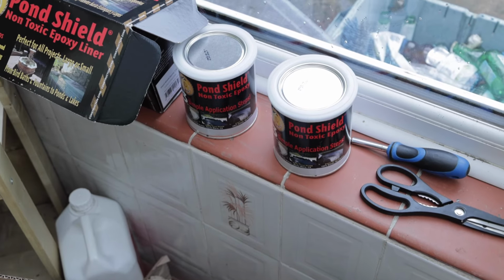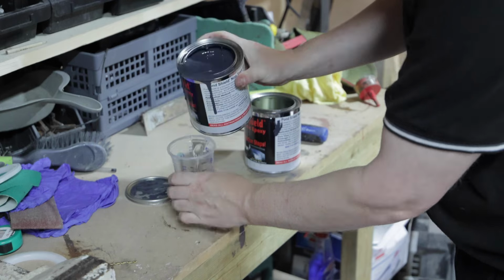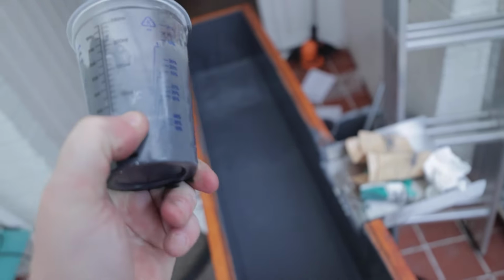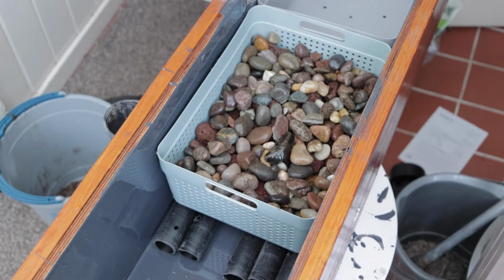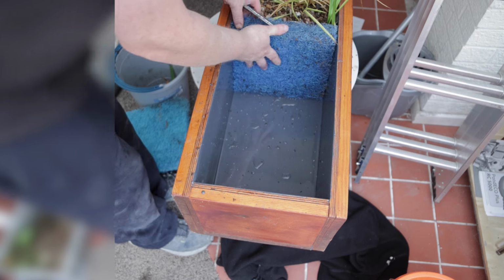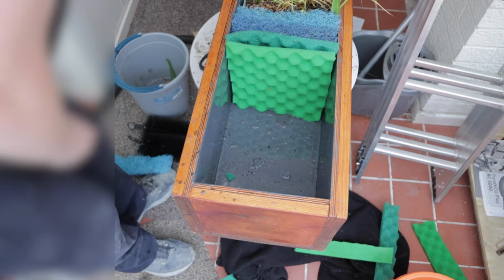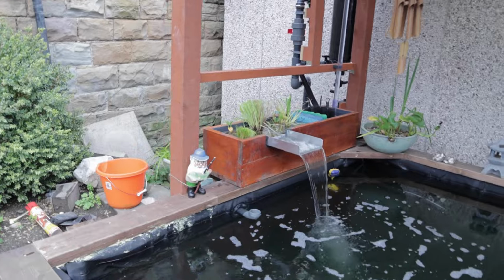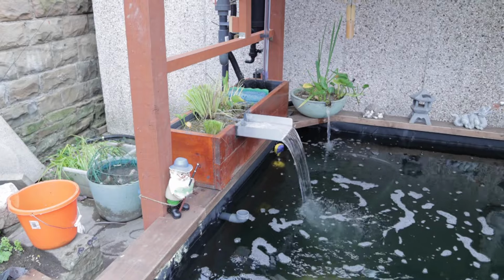How to build a pond planter filter box part two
In this video I am building a filter box using epoxy resin and fibreglass matting and installing a stainless steel spillway. Here in this video I put together the wetland filter baskets and use lava rock...

How to build a pond planter filter box part one